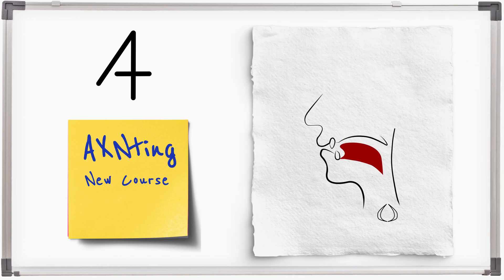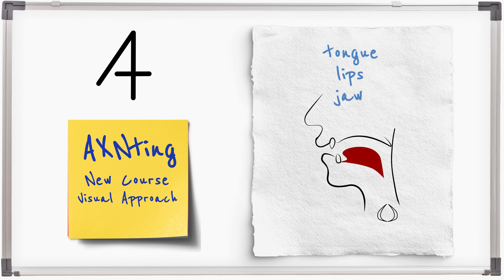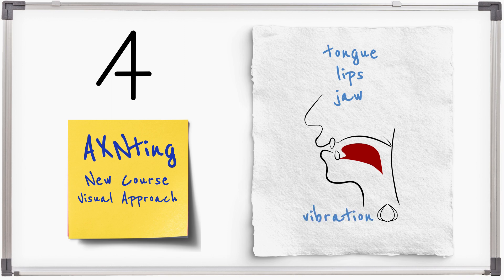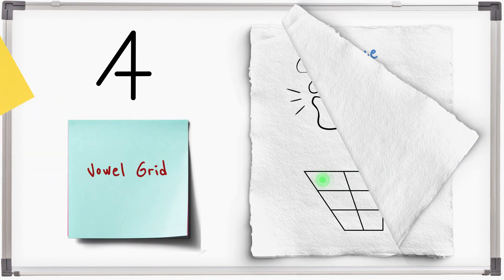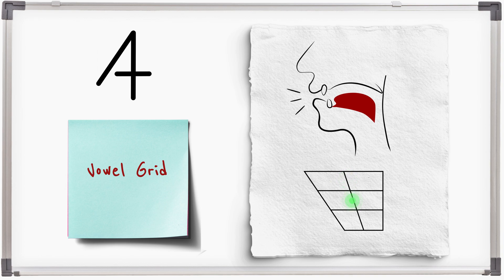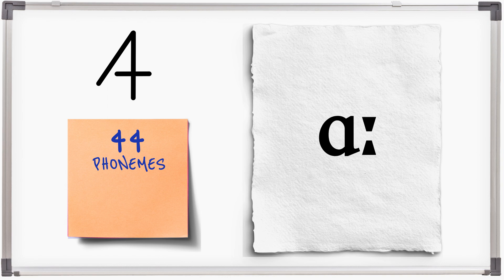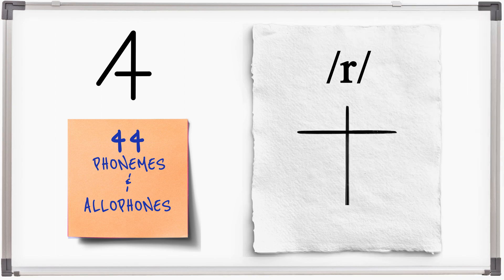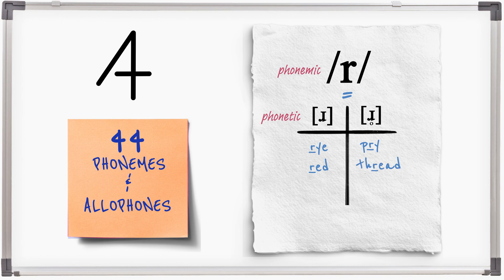AXNting: Phonetics Course Introduction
Welcome to the new Pronunciation Studio resource, AXNting.

Using animated whiteboards, we cover:

- Mouth movement
- Phonetics
- Diacritics
- Allophones
- Vowel grids
- Accent variations

You can find out more and get access to the course